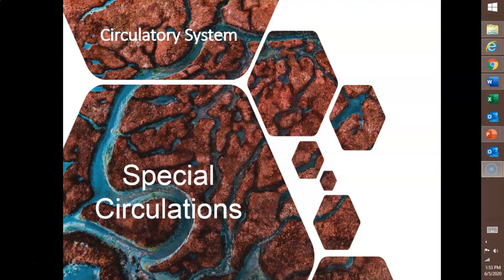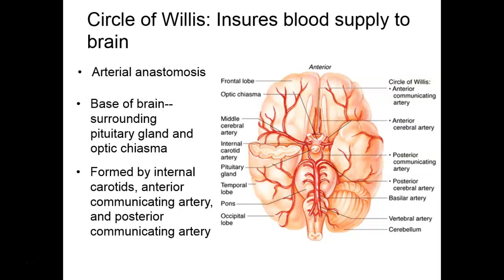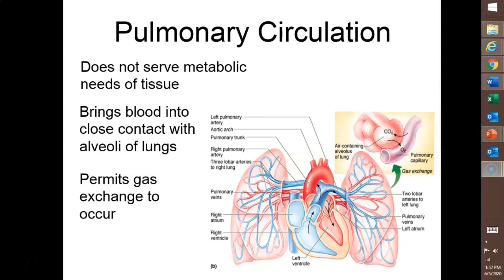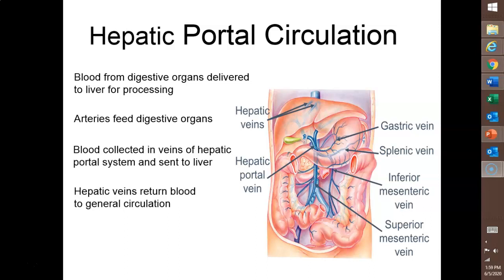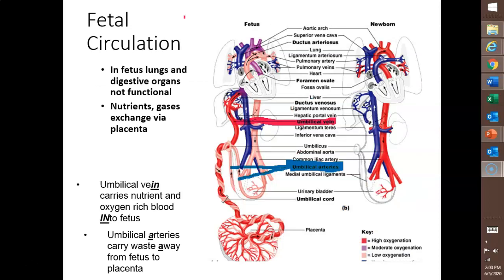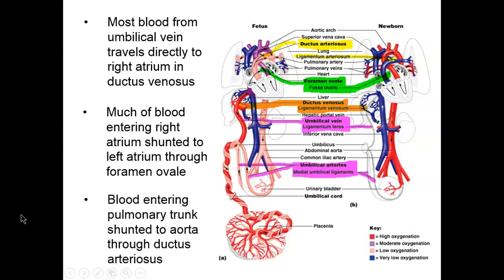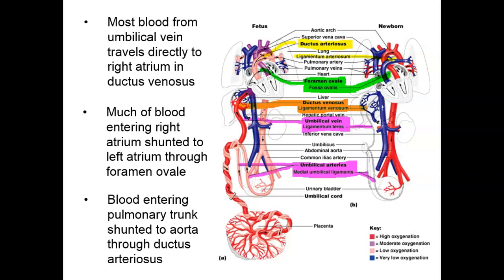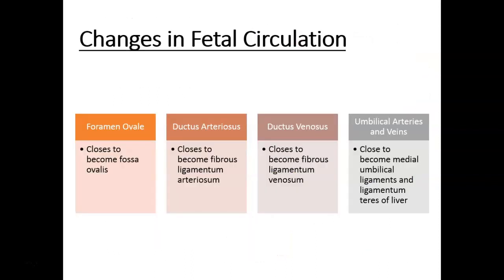Lab Special Circulations